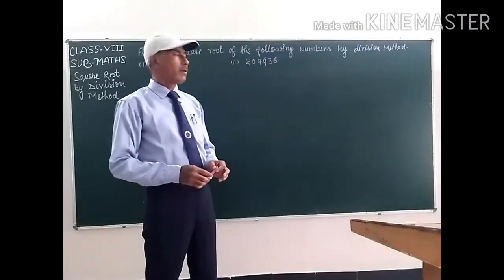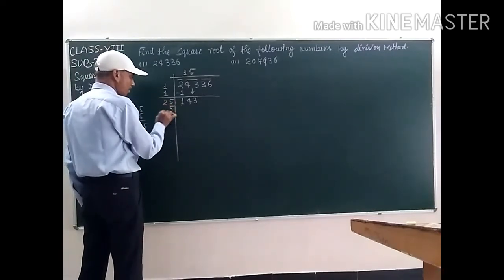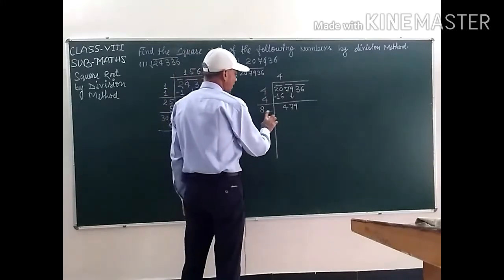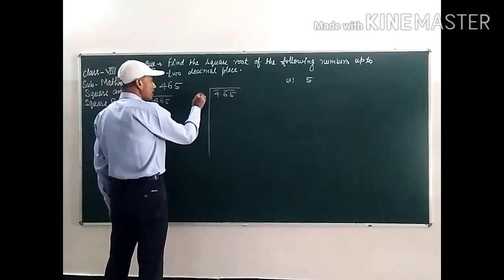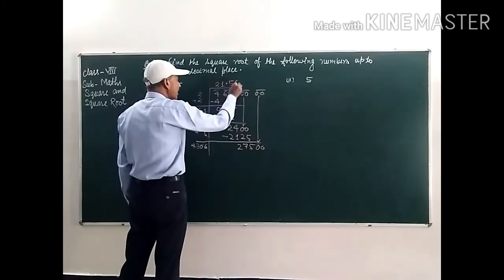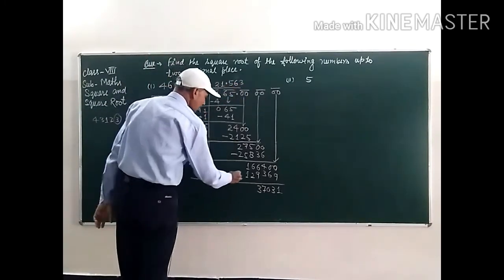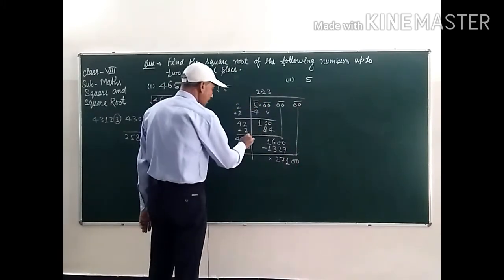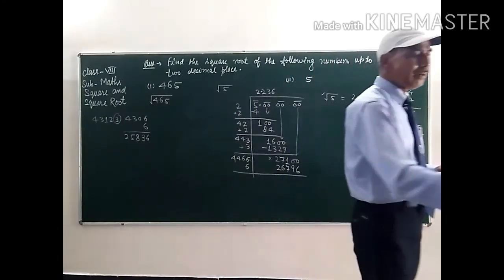To find out Square root of any number by division method